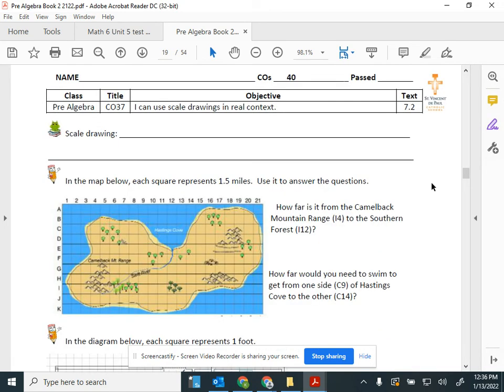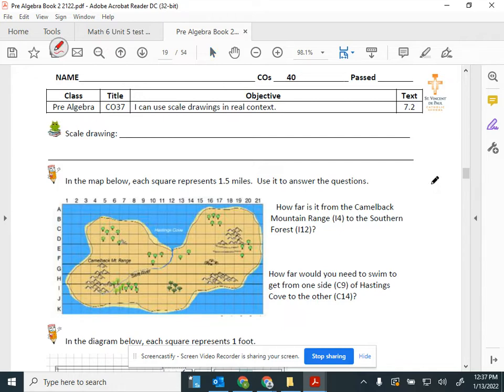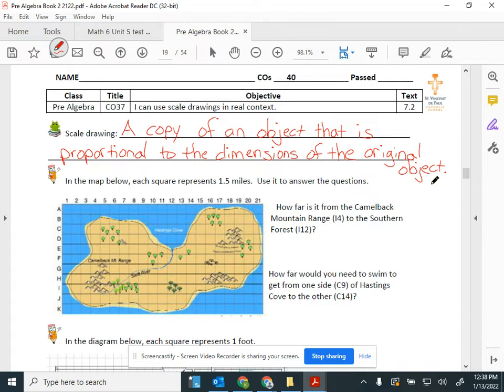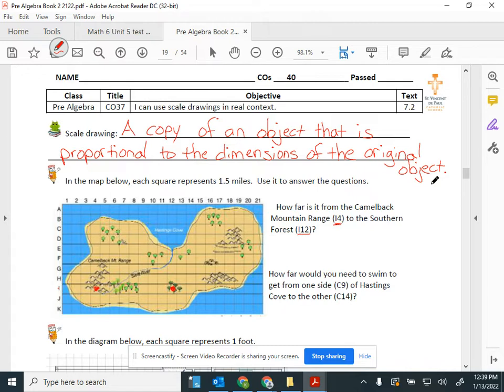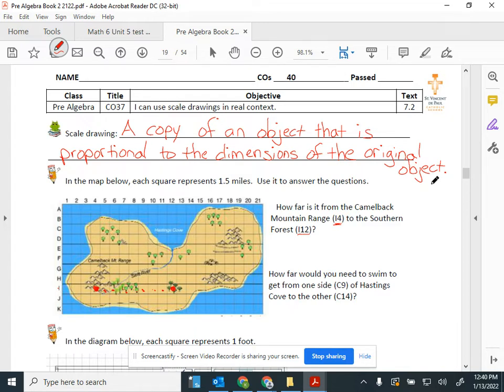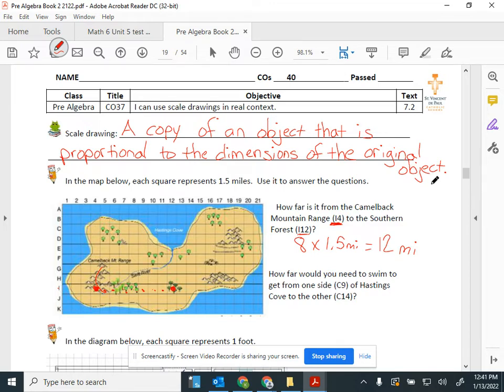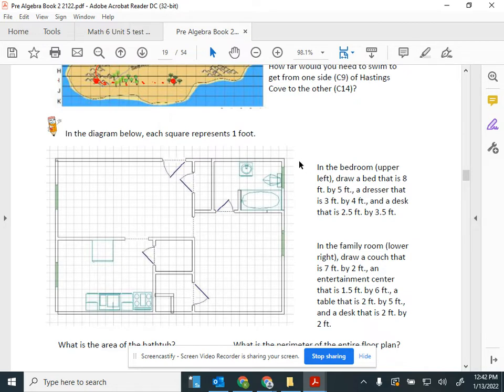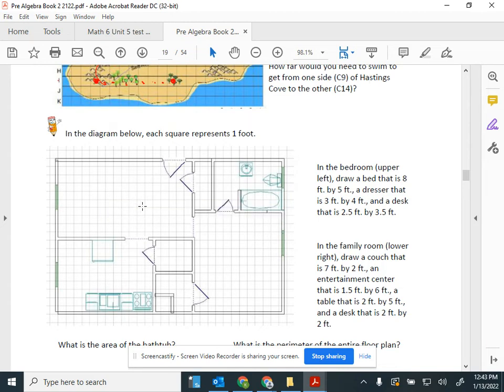1/13 Prealgebra CO37